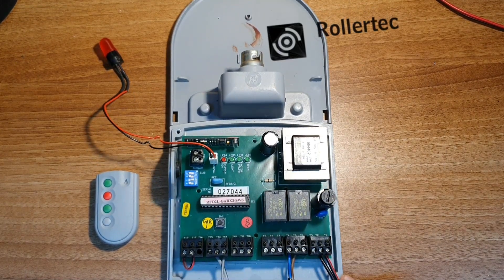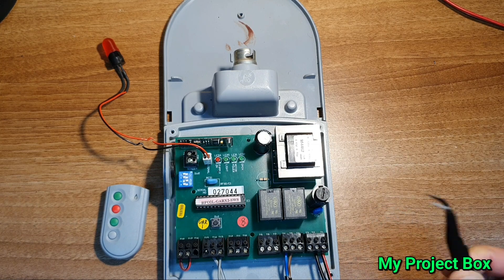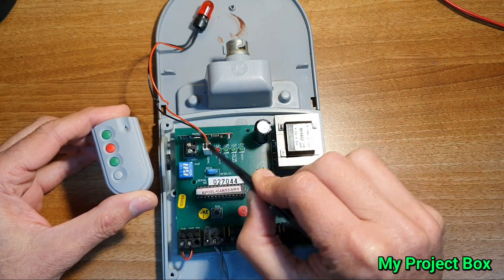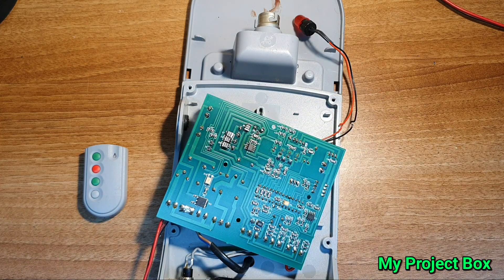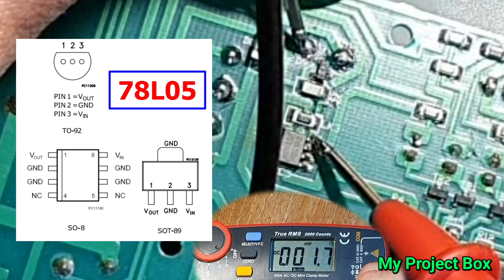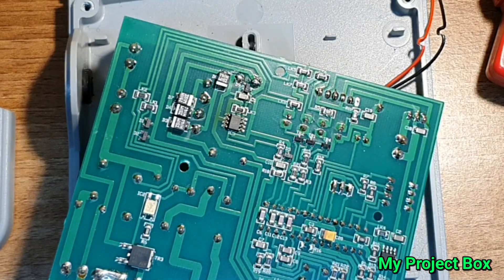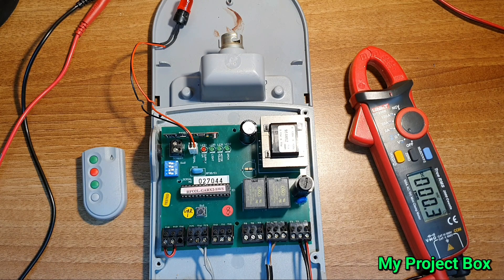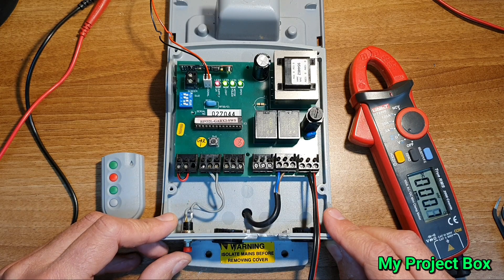Control Unit repair For Roller Shutter Garage Door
let's try and repair a roller shutter control unit. This is the faulty control box for a  roller shutter garage door, a friend gifted to me. I'll will do some basic fault finding and work around repair.